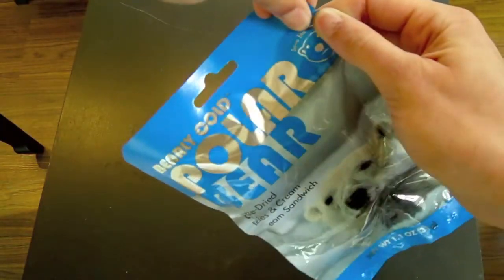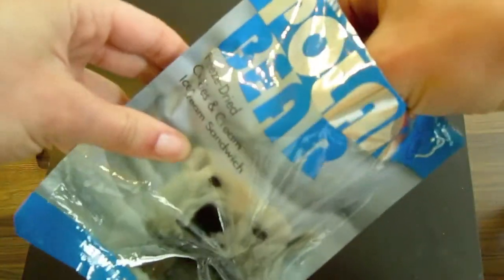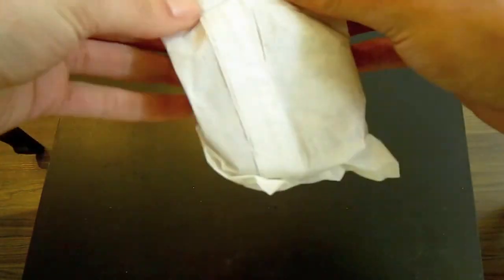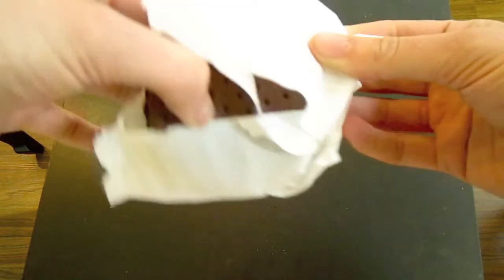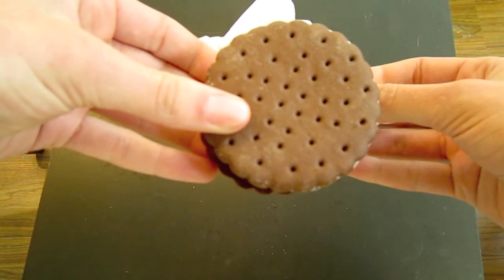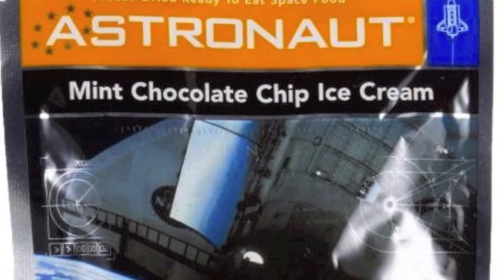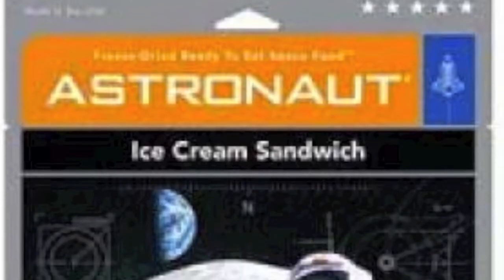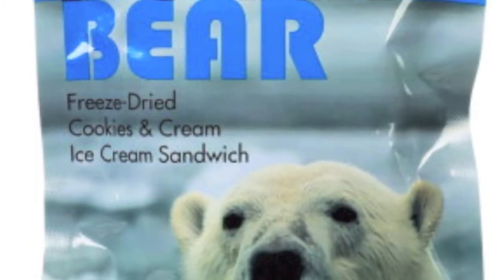Pick of the Week: September 9th - 2th, 2013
Our pick of the week is Astronaut Ice Cream. Try all the flavours!

Filmed at the Fortress Geek office with Kaja Sadowski.